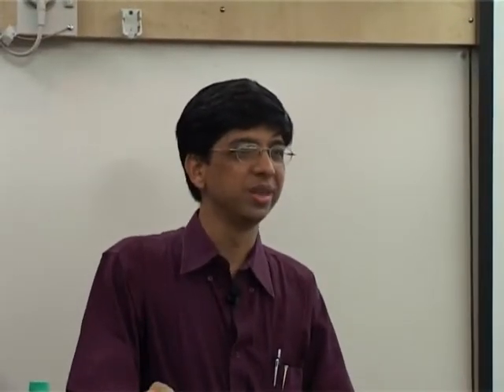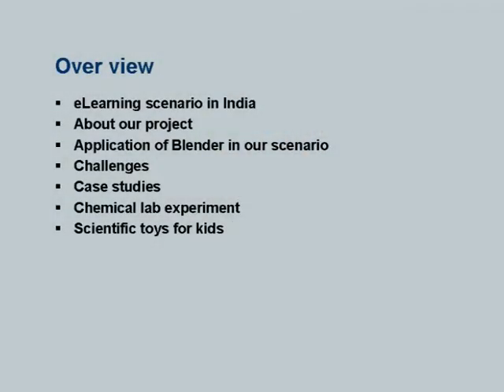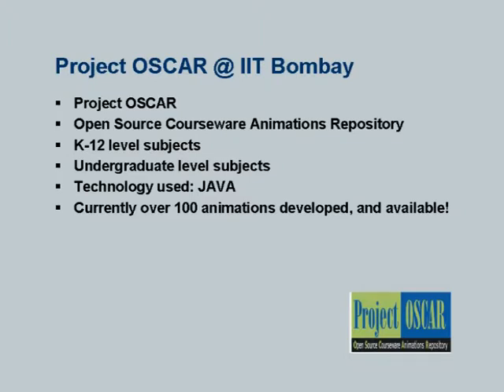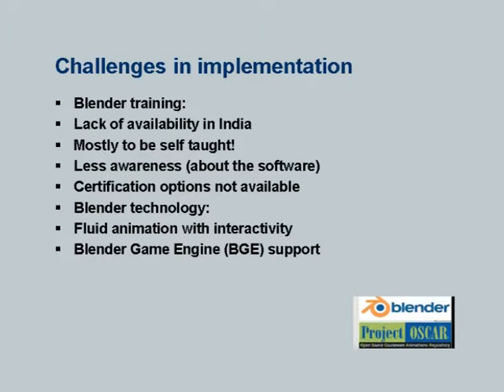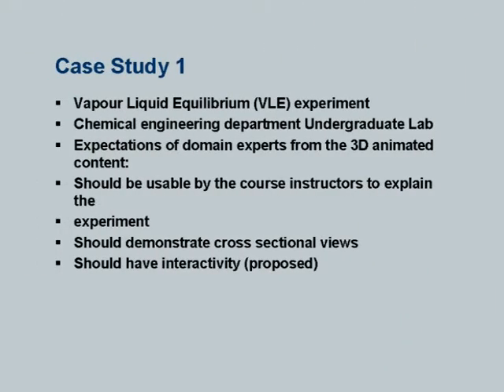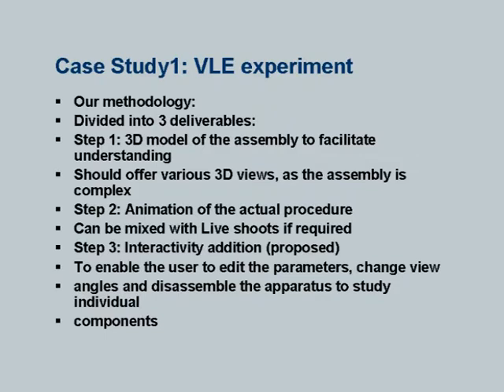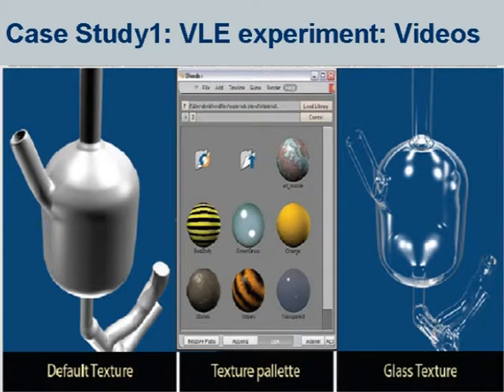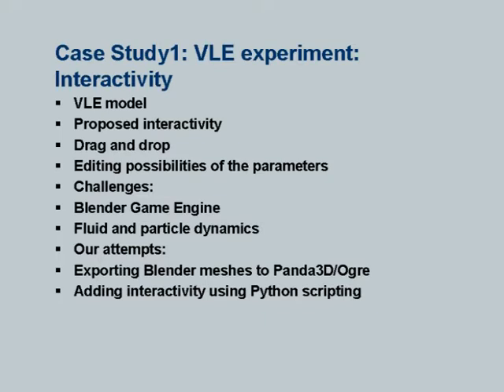ETCP2 LP6 Using Blender for eLearning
This is 6th Presentation Session of Effective Teaching/Learning of Computer Programming workshop arranged for coordinators. It was delivered by Mr. Sameer Sahasrabudhe from IIT Bombay.

In this session he talked about blender, project OSCAR@IIT Bombay, inclusion of blender in OSCAR project, challenges in implementation and case study of Vapour Liquid Equilibrium (VLE) experiment.